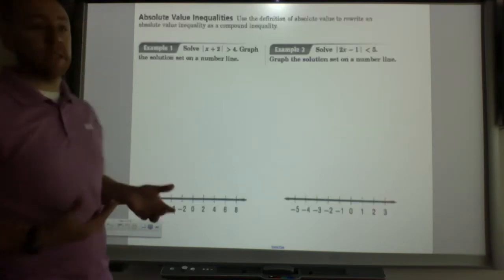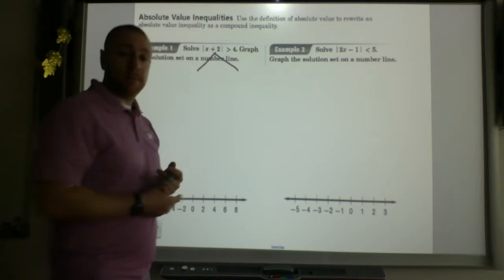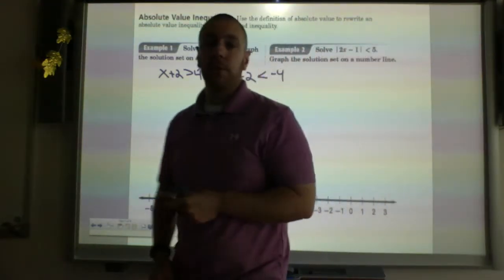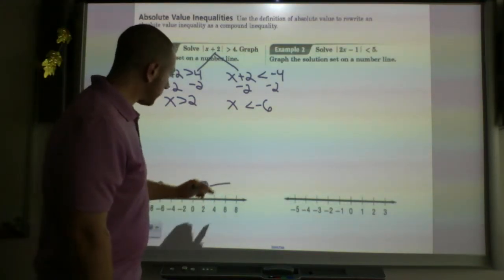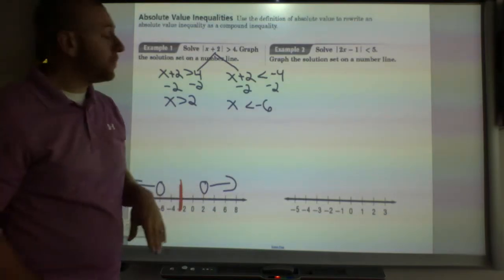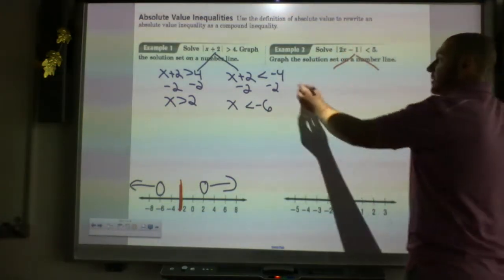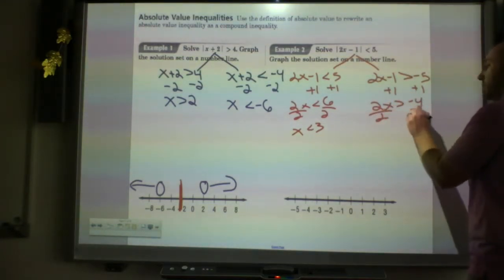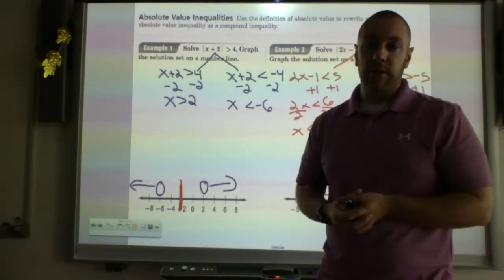Absolute Value Inequalities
This video is about Absolute Value Inequalities